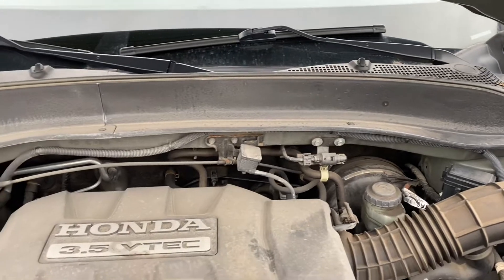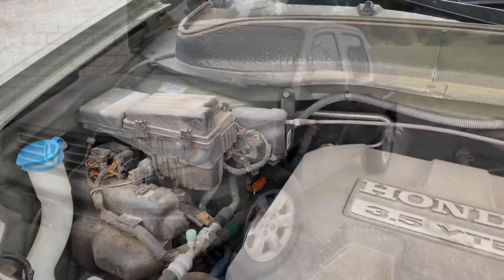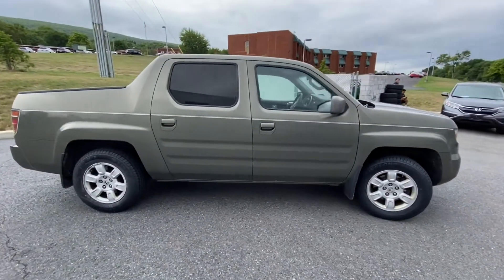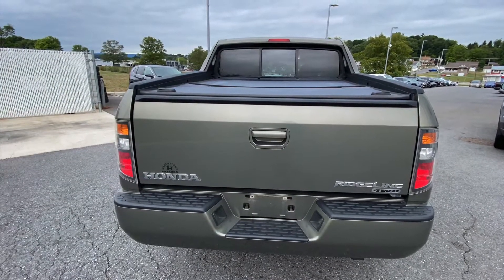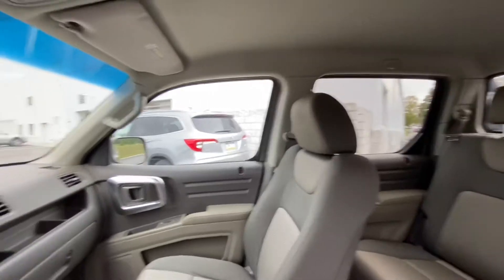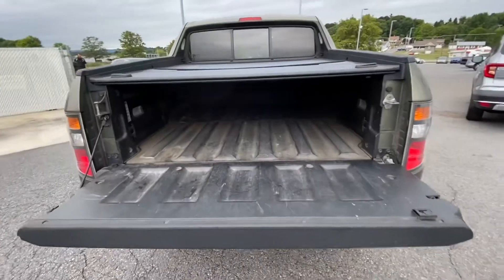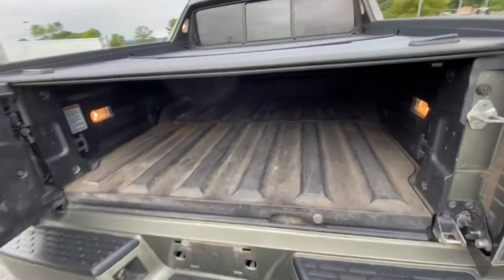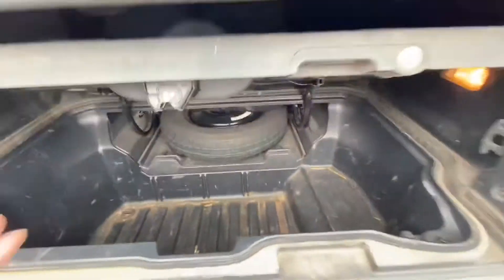Aaron’s 07 Ridgeline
2007 Honda Ridgeline